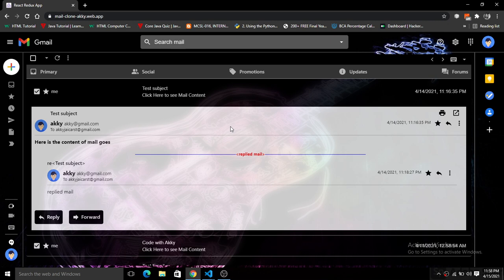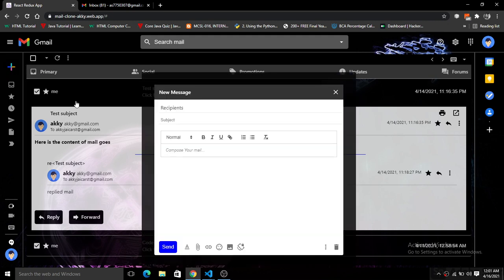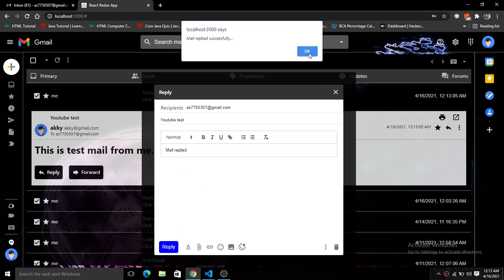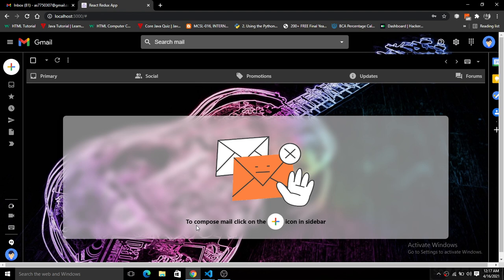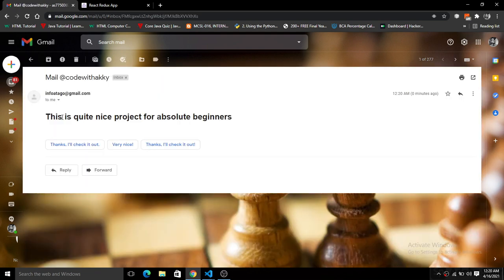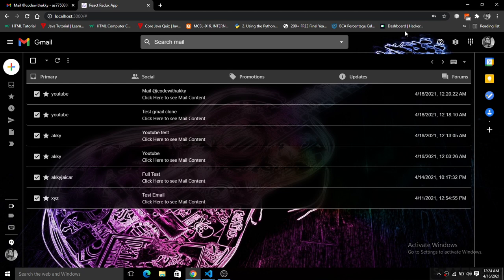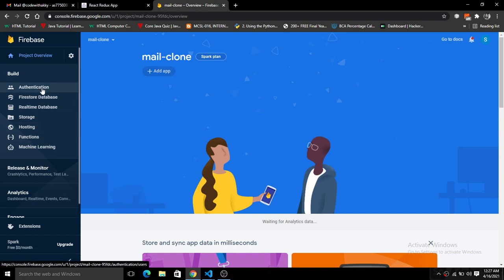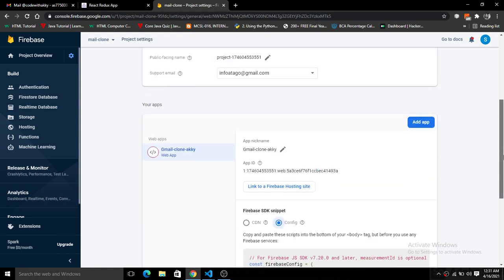Full stack Gmail Clone 2.0 in React.js | (Redux, Nodejs , Expressjs & firebase) | Part 1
In this whole series of Full stack Gmail clone 2.0, we will learn to build full fledged Gmail application using React.js , Nodejs , Expressjs and firebase along with Redux for managing the state of user.

This is the 1st part of this Series where we cover the Demo and firebase project setup and configuration.

The application is lively hosted at firebase hosting platform

🧠Concepts Covered
✔ Intro
✔ Technologies to build
✔ Project Demo
✔ Firebase setup
✔ Project configuration
✔ setting up cloud firestore
✔ outro

In hurry

📚Material/References
For google Fonts